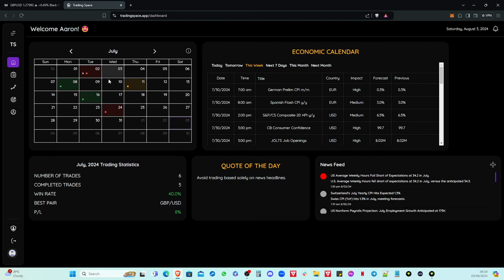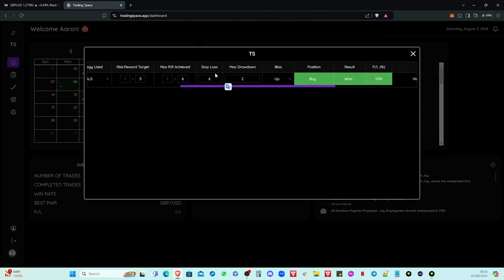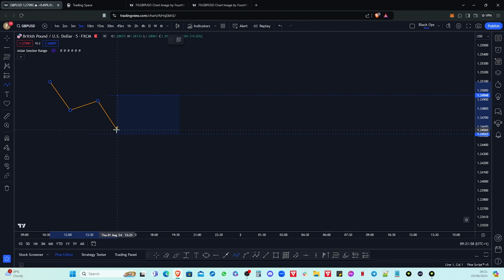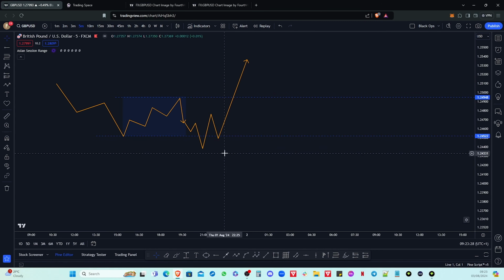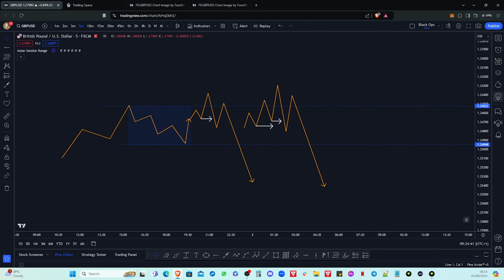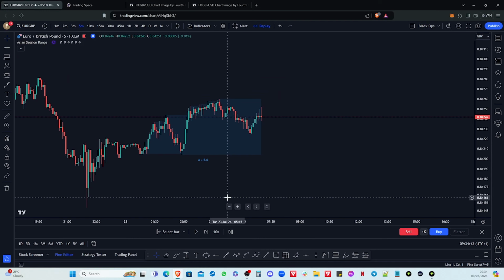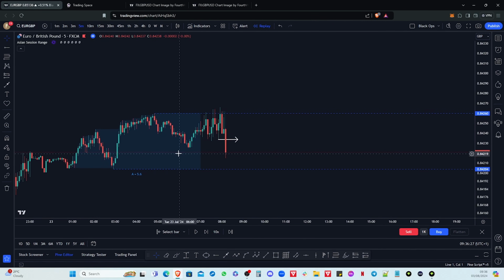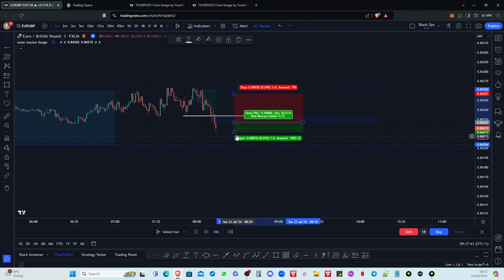The BEST ICT London Session Killzone Trading Strategy | ICT Mentorship | Smart Money Concepts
tradingspace Journaling & Analytics Software is now LIVE!

This video goes over how to trade ICTs London Session Killzone trading strategy that has an 80% win rate! This video includes concepts like Market structure shift, ICTs 2022 Mentorship, Breaks of Structure, ICT Turtle Soup Entry Model, Fair Value Gaps, Order Blocks, Forex Session and more...